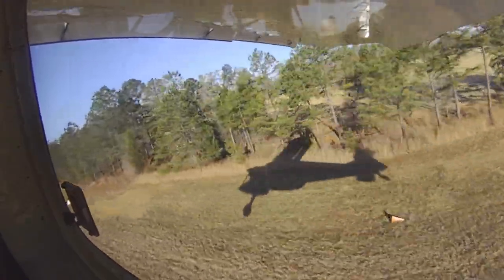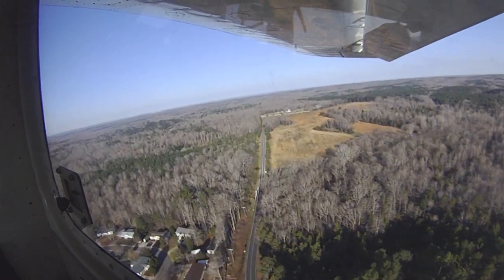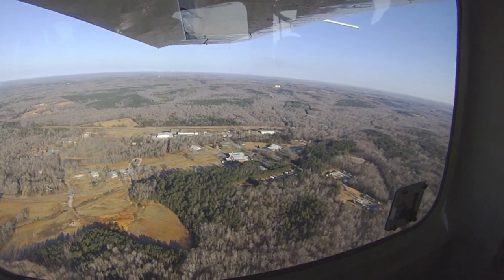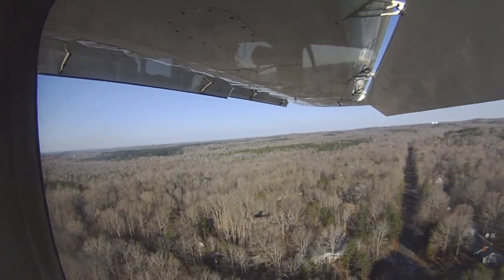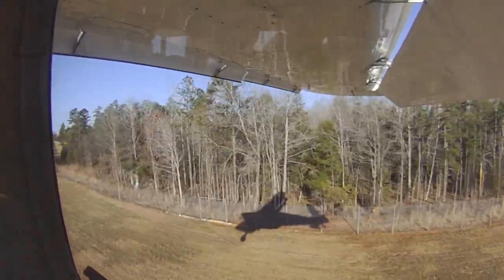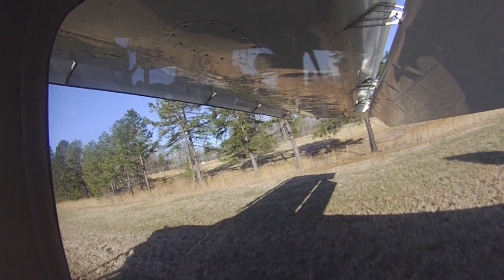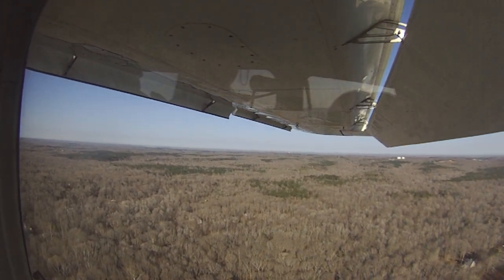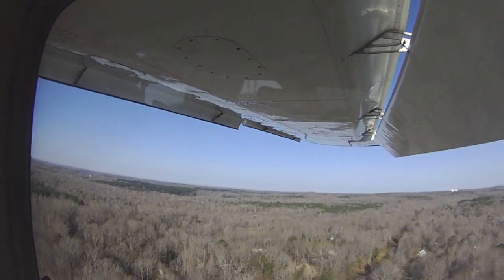JAARS Helio Courier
This video of a takeoff and landing in a Helio Courier shows the inner and outer slats working. It was Bruce Chase flying at the JAARS Center in Waxhaw, NC. The sun creating a shadow helps you see the slats at work.